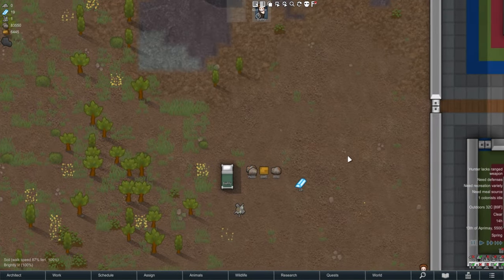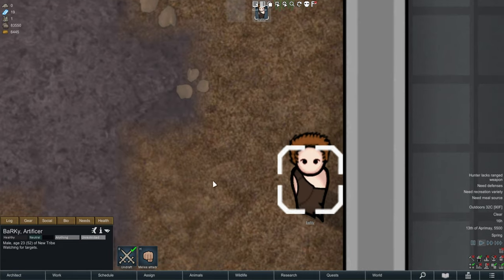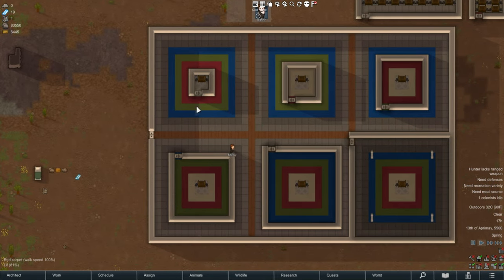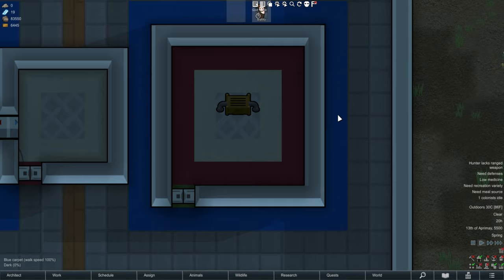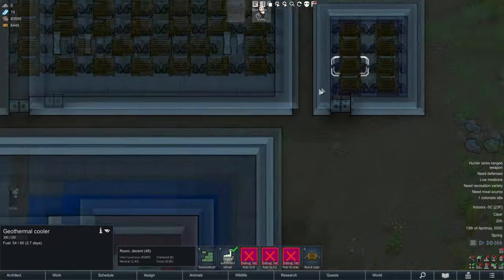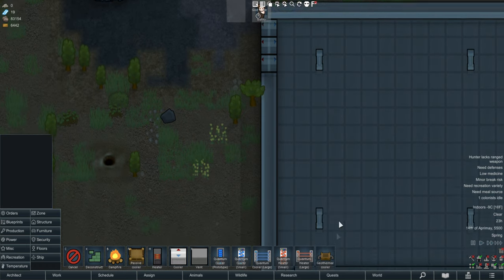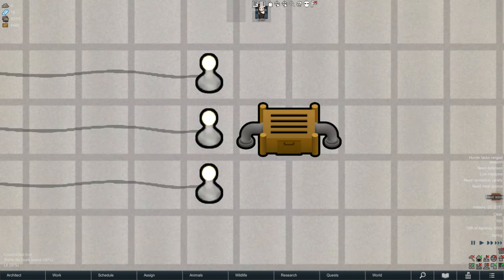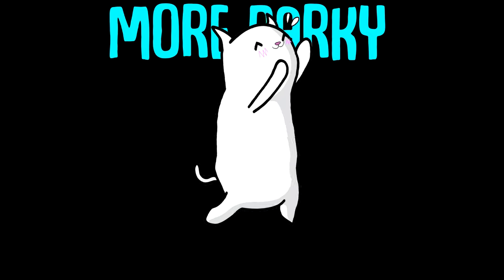Geothermal Cooler! Medieval Cooling - Rimworld Mod Showcase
'What is this mod?
Geothermal Cooler is a simple mod existing of a single building. Using cold air from underground it cools its surrounding area just below zero, allowing you to freeze items. The geothermal cooler is a medieval era building that can be build after completing the required research.
It only needs 350 steel and 100 wood to be build, but the time to construct the cooler is quite long. Since the pipes are quite thin they break down quite often and therefore also occasionally need to be repaired.

The geothermal cooler uses a pipe to transfer warm air into the ground. This warm air pushes the cold air into the other pipe, making the cold air rise up.'

Free First Uber Ride Code: adamb11695ue